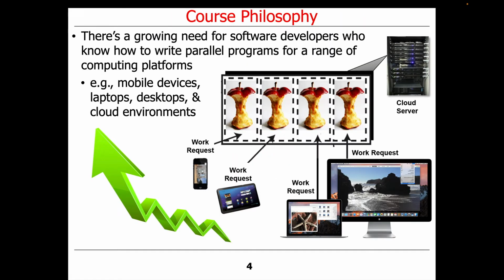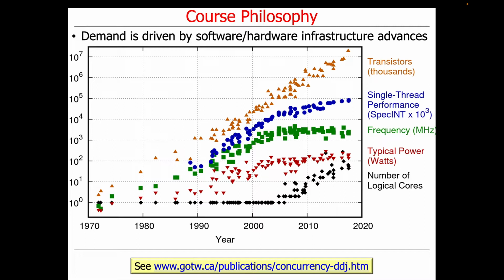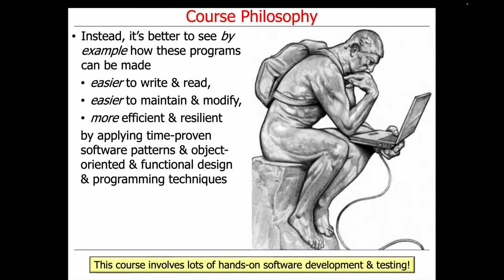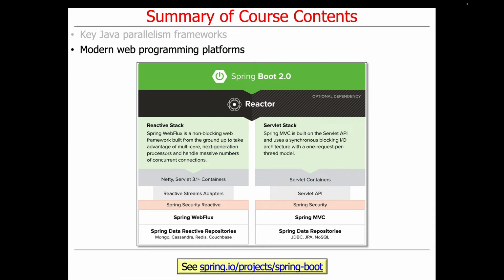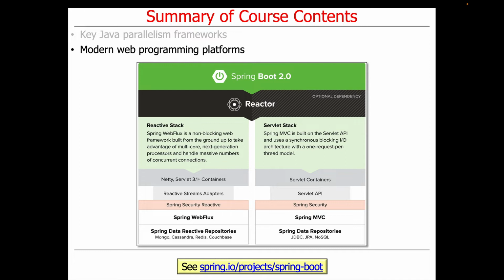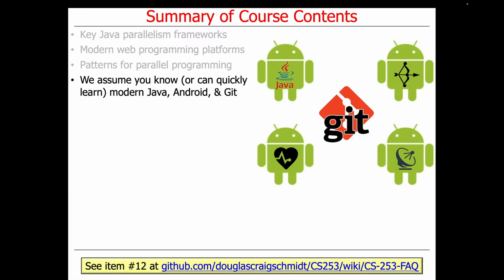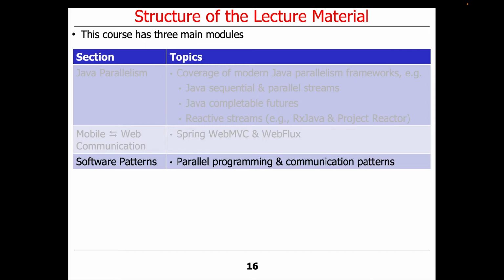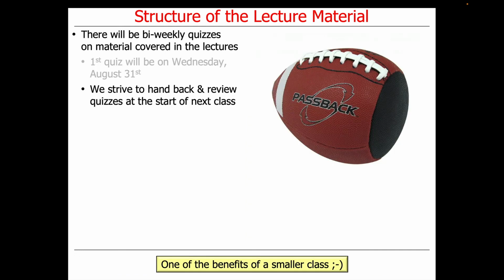CS 253: Parallel Functional Programming with Java, Android, & Spring WebFlux: Overview (Part 1)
This video gives an overview of the course philosophy, course contents, structure of the lecture material for my Fall 2022 CS 253 course at Vanderbilt University.